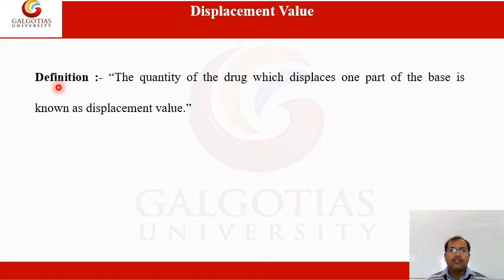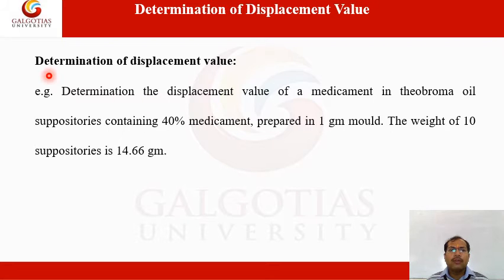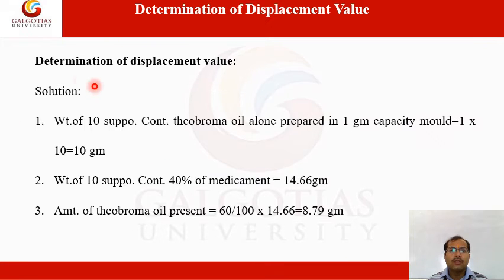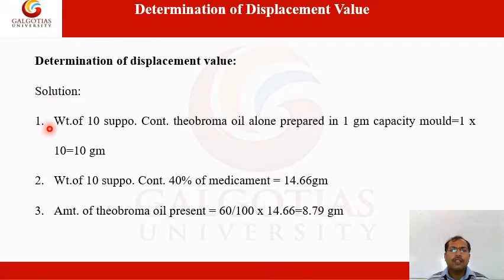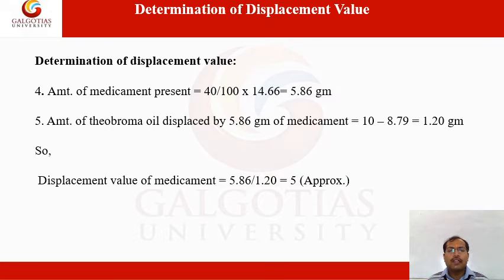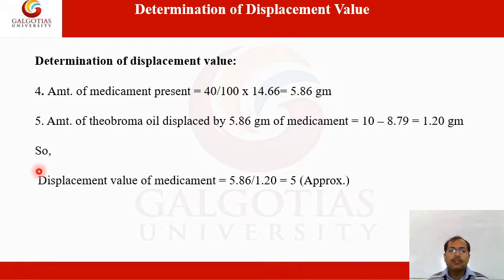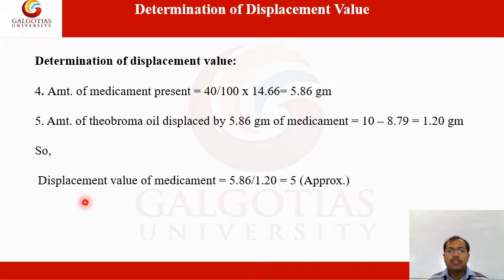Pharmaceutical Suppositories 3